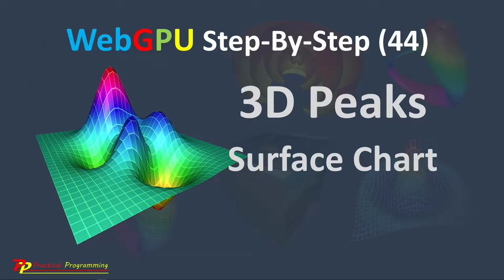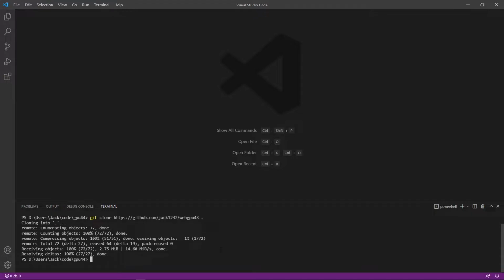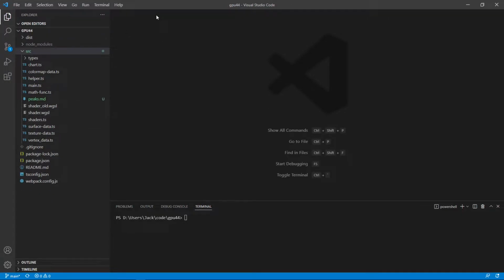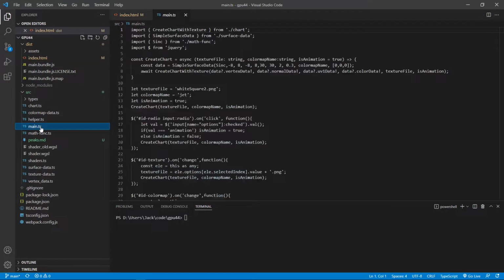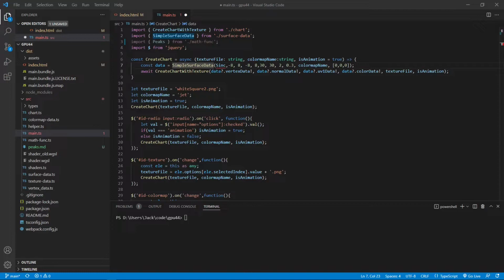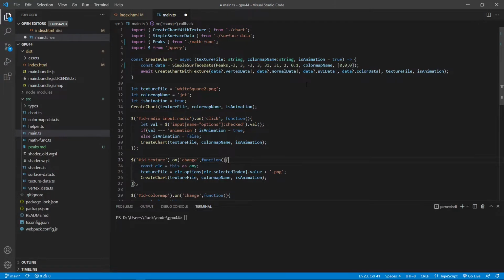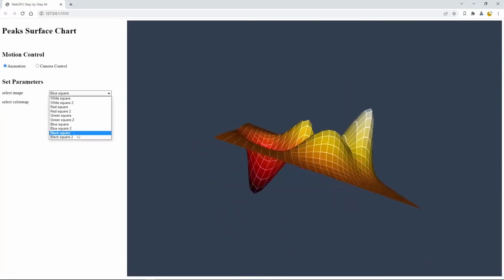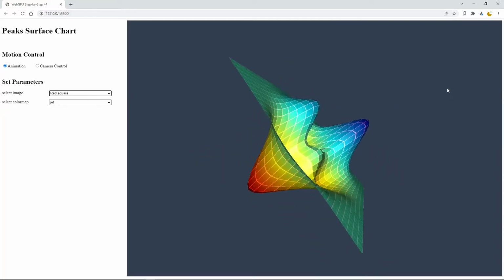WebGPU (44): 3D Peaks Surface Charts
This is the 44th video of a video series about "WebGPU Graphics Programming Step-by-Step".  It shows how to create 3D peaks surface charts.

Most examples used in this video series are based on my recently published book "Practical WebGPU Graphics".
for details about this book.